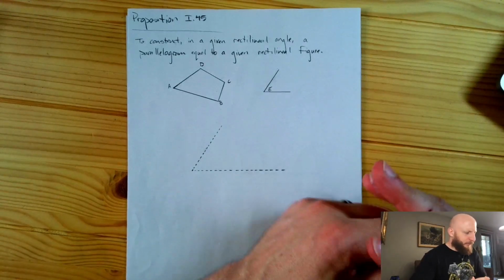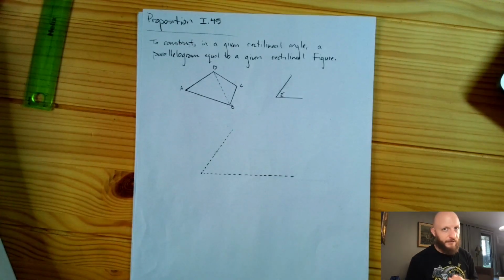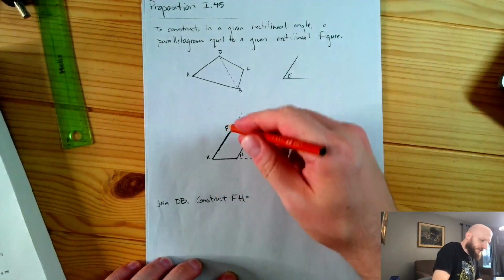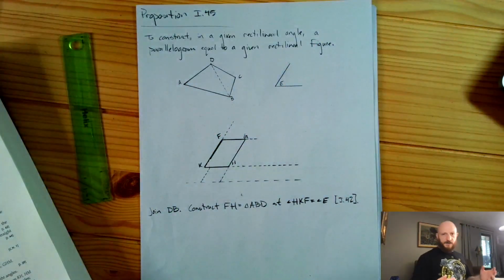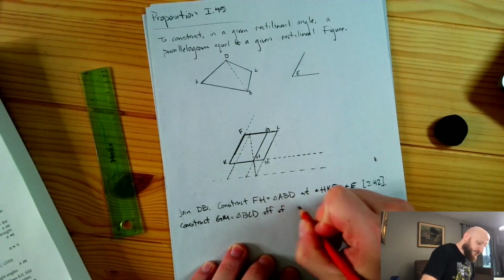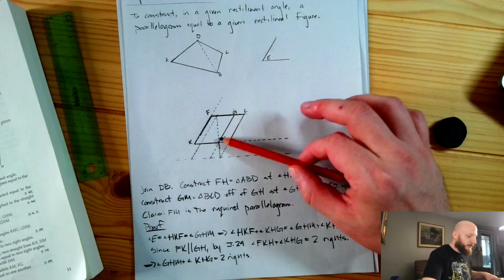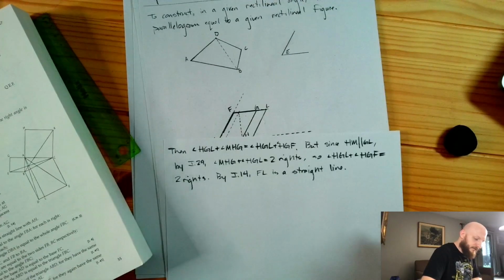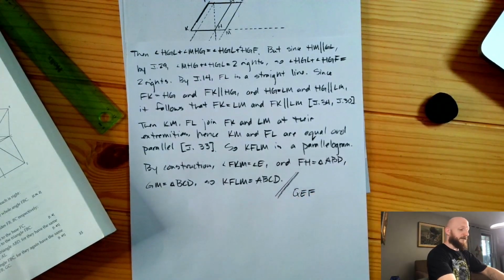Euclid's Elements — Book I, Proposition 45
To construct, in a given rectilineal angle, a parallelogram equal to a given rectilineal figure.

This video ended up being on the longer side, but I felt there was a lot to say. A really interesting proposition!